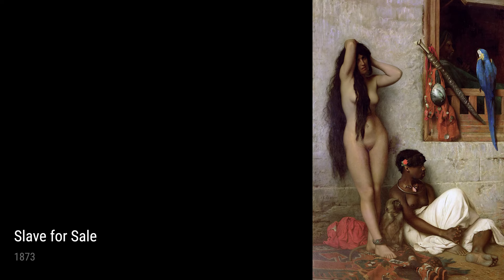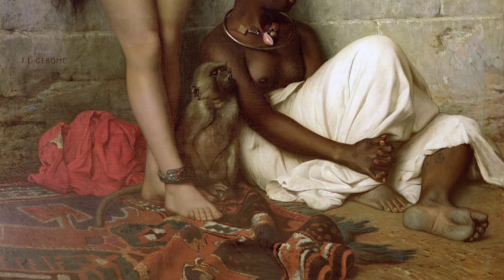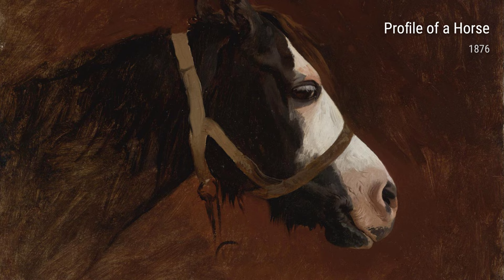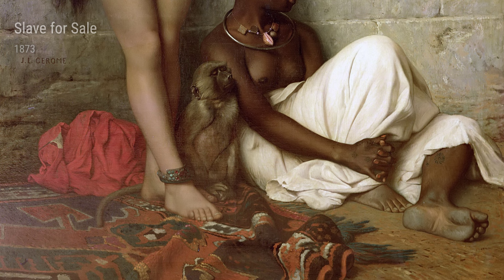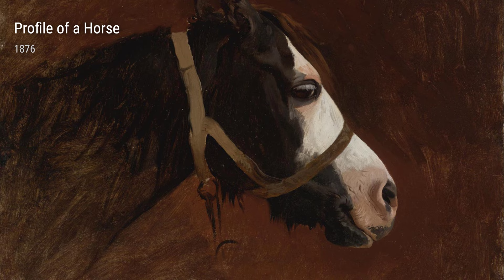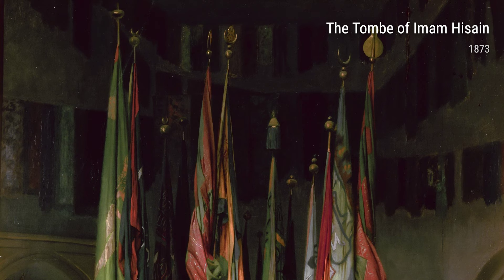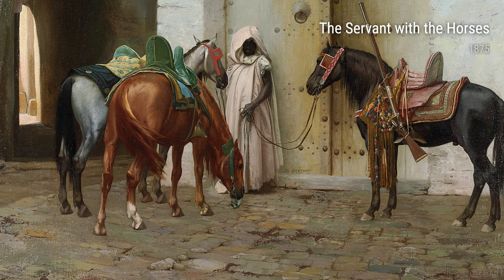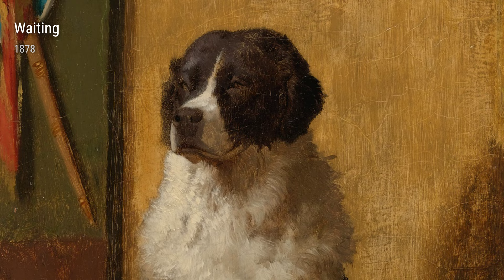Jean Leon Gerome: A collection of 10 oil paintings with title and year, 1873-1878 [4K]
Jean Leon Gerome: oil paintings, 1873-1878
Slave For Sale, 1873
Fellah Women Drawing Water, 1875
Reception Of Condé In Versailles, 1878
St, Jerome, 1874
Profile Of A Horse, 1876
Veiled Circassian Woman, 1876
The Tombe Of Imam Hisain, 1873
The Servant With The Horses, 1875
Woman Of Constantinople, 1875
Waiting, 1878
OnlineArtGallery,CollectionOfPaintings,ArtHistory,JeanLeonGerome